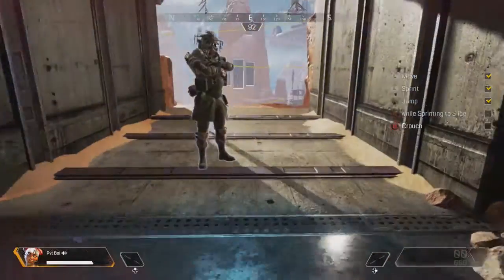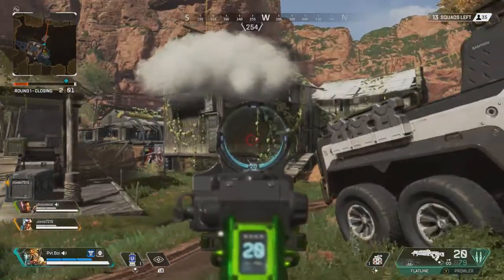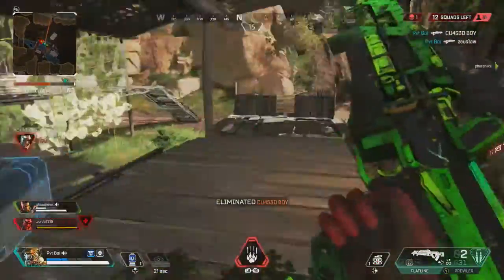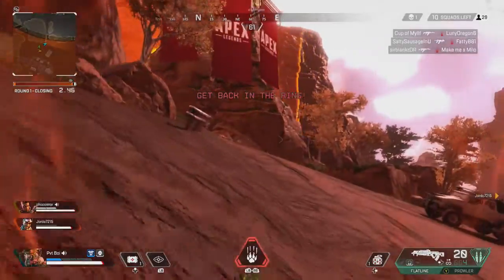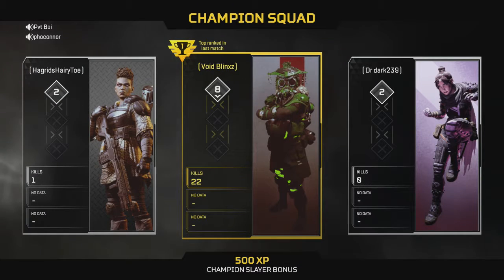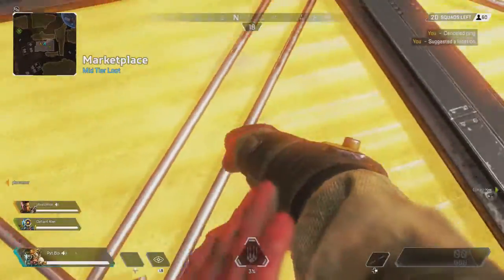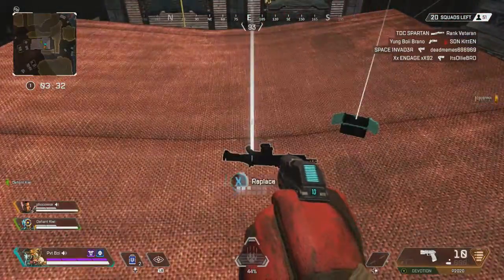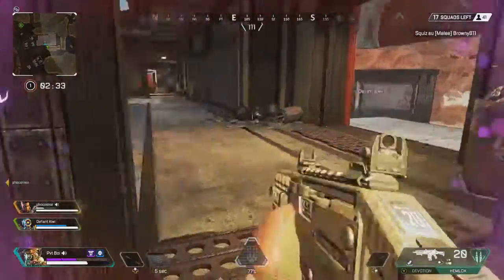Apex Legends - GOOD OR BAD? |REVIEW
So I know I said I wouldn't upload again this week but I had to get this video up. We're diving deep into Apex Legends, critiquing it, judging it, REVIEWING IT!! We cover movement systems, gun balancing, player abilities and ring movements.